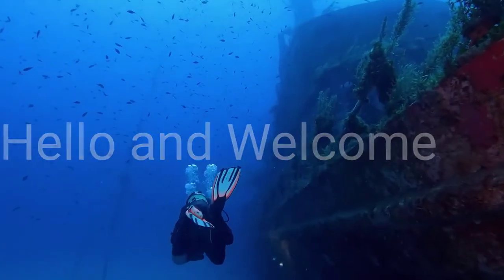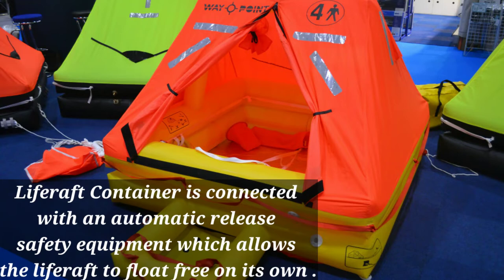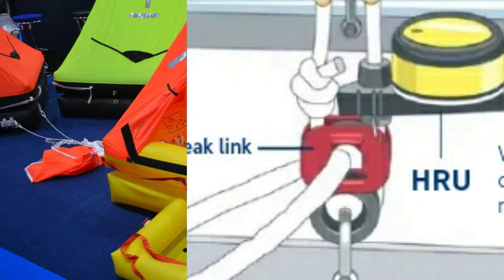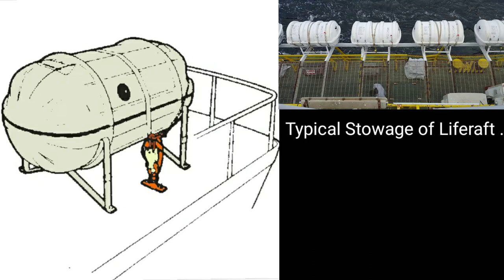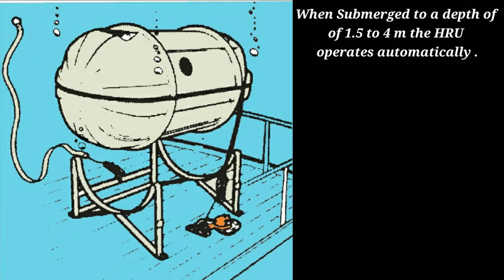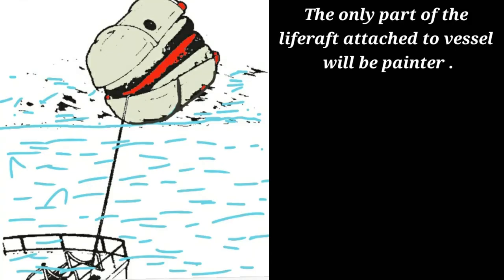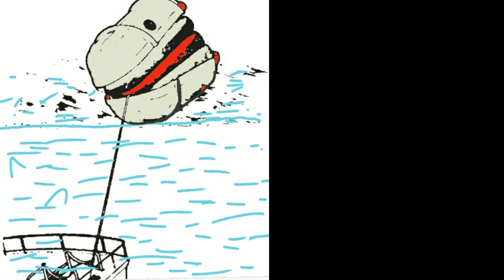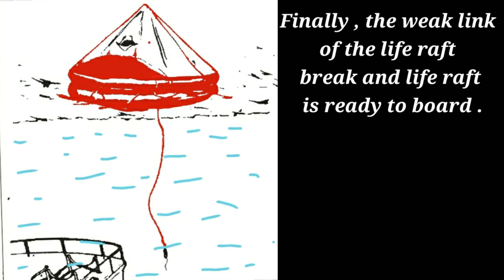Hydrostatic Release Unit (HRU)- How it works ?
What is Hydrostatic Release Unit ?
How Hydrostatic Release Unit works?
Different parts of HRU ?
Hydrostatic Release Unit working principle.
Hydrostatic Release Unit diagram .
Hydrostatic Release liferaft.
Hydrostatic Release mechanism for liferaft .